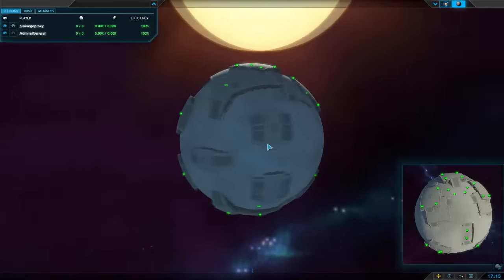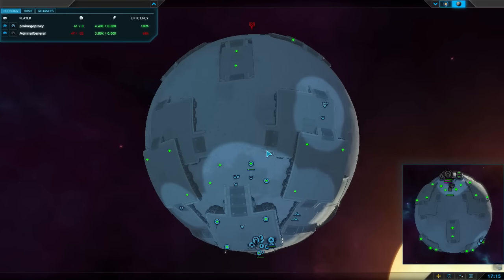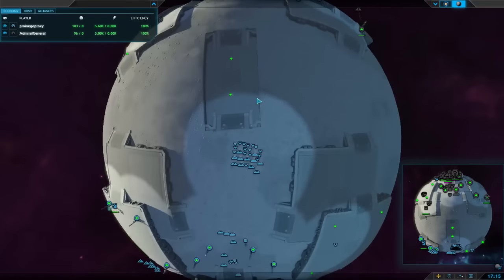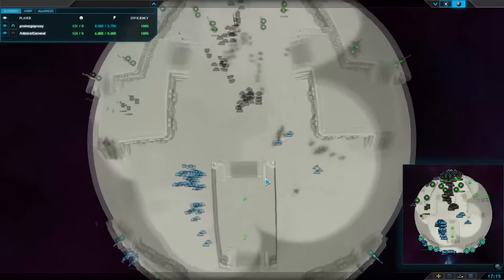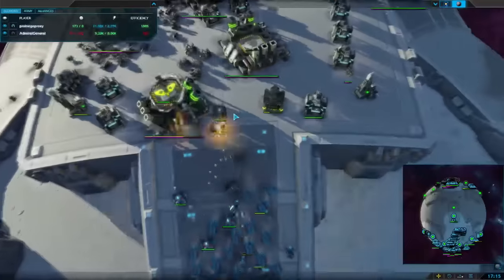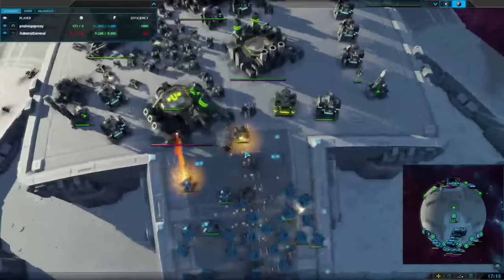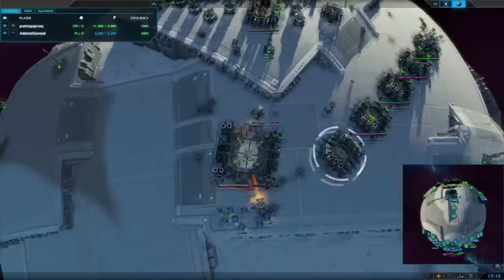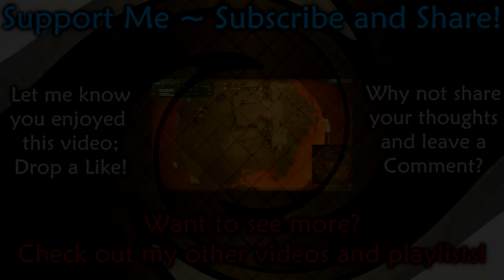(Stream) 1v1 | Proinegoproxy vs AdmiralGeneral | Planetary Annihilation 338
Video quality may be lowered due to being recorded from stream.
This game shows quite nicely how to crush your opponent on Lock.
Video uploads may be sporadic this week as I'm very busy.
Planetary Annihilation Titans is the new expansion pack for PA which includes the base game while adding a host of new features, units, terrain and more. There are 21 new units with 5 colossal titans which will bring devastation to your enemies. Naturally this game will continue to be supported and updated as time goes on.
Planetary Annihilation is a brand new and innovative Real-time Strategy (RTS) game created by Uber Entertainment following a very successful kick-starter campaign, raising over $2 million of a $900,000 goal with over 44,000 backers. The folks working on the game are seasoned veterans having worked on games such as Supreme Commander and Total Annihilation!
Gone are the days of playing on a flat map, now you have to think about all 360 degrees of offence and defence while you amass several thousand units on expansive battlefields in diverse solar systems (with no unit caps). You can fight on land with vehicles, tanks and bots, in the skies with huge squadrons of aircraft, in the oceans with your large fleets of battleships or even work your way up to artillery and nuclear weaponry.
There is even orbital combat where you can lift off planet, fight in the atmosphere above your planet to gain control and build interesting armaments or even fly across the system to other planets, moons and asteroids to expand your empire and annihilation your opponent.
If you ever find that your opponent's base is a tough nut to crack; move off planet, build engines on a moon or asteroid and hurl it to crash into their base, sending both the planet and your opponent into oblivion!
Intro and Outro Music:
Aftermath - A New Generation | Departure
Both tracks by Rick Horrocks (Collection 2)